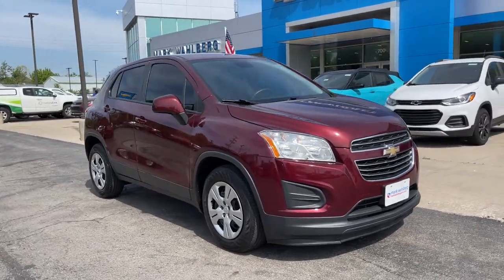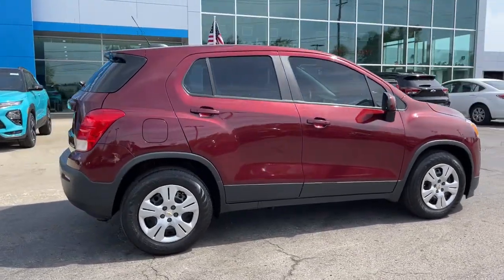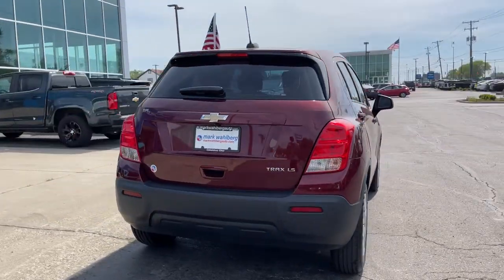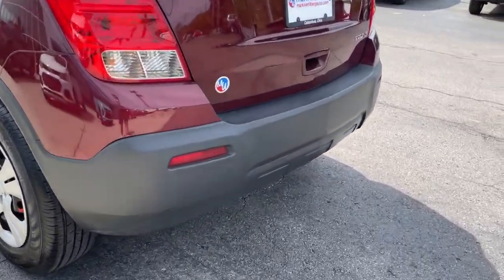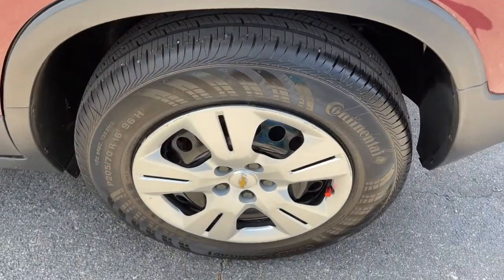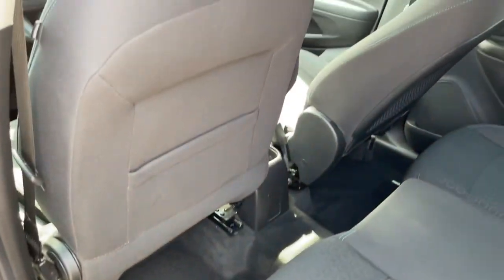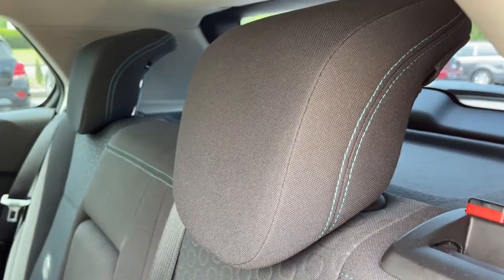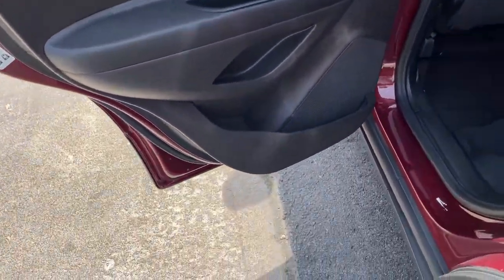2016 Chevrolet Trax Worthington, Columbus, Westerville, Powell, Delaware XF1T122326A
Crimson Metallic Used 2016 Chevrolet Trax available in Worthington, Ohio at Mark Wahlberg Chevrolet of Worthington. Servicing the Westerville, Powell, Delaware area.

700 E. Dublin-Granville Road

Clean CARFAX.Crimson Metallic 2016 Chevrolet Trax LS FWD 6-Speed Automatic ECOTEC 1.4L I4 SMPI DOHC Turbocharged VVT 26/34 City/Highway MPGRecent Arrival! Odometer is 32033 miles below market average! 26/34 City/Highway MPG